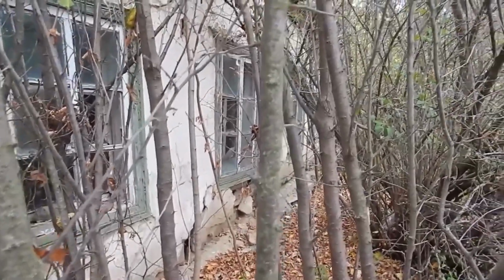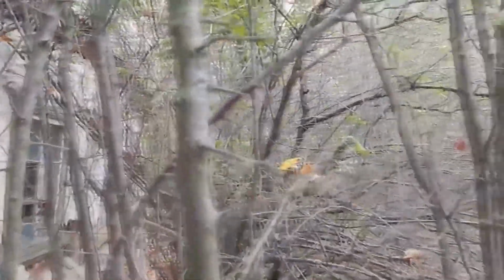IT'S NOT IN VANISH IN THIS ATTIC! INCREDIBLE FINDINGS! CrazySeeker!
IT'S NOT IN VANISH IN THIS ATTIC! INCREDIBLE FINDINGS!

Follow CrazySeeker on Social Media!

Hi friends! Search by means of the metal detector is interesting to you? Takes search by means of a search magnet in the rivers and old wells? You love search in the abandoned houses where there lived people earlier, and wind walks now. And you have a desire to watch reviews of the prices of finds, directly from an antiques auction. So all this together can be found on one channel, - "Crazy Seeker"! Cheerful and really cool channel!